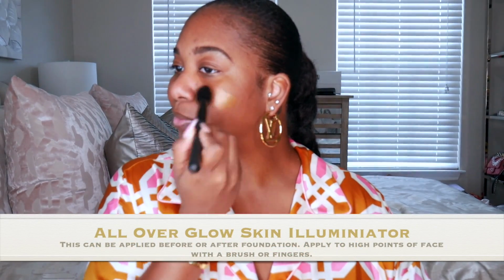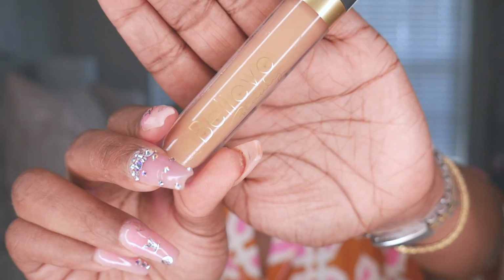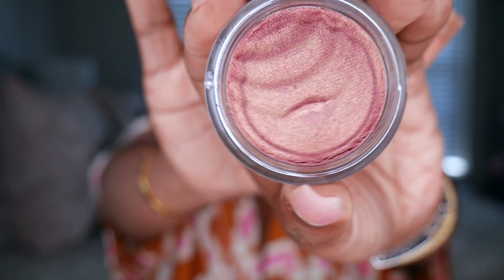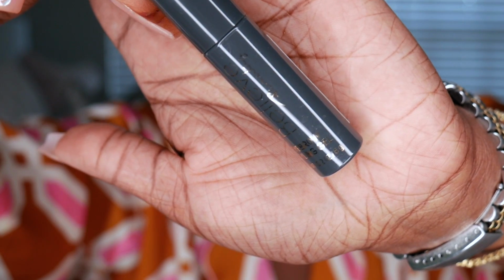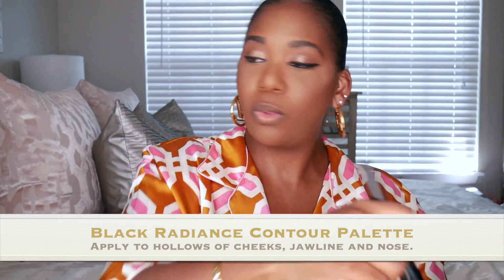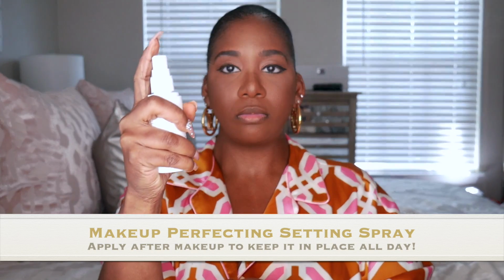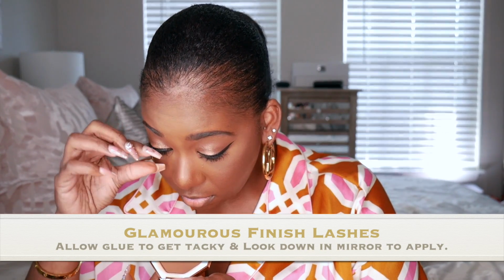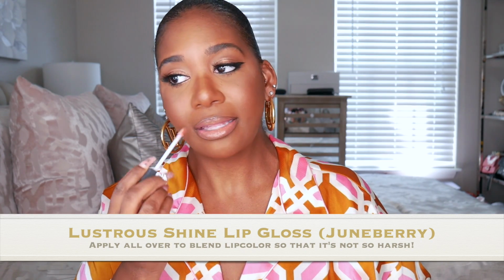DrugStore MAKEUP TUTORIAL WITH DOLLAR GENERAL PRODUCTS! EVERYTHING UNDER $5! | POCKETSANDBOWS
Hey Guys! Today I am recreating my Signature makeup look using drugstore products! I am using the brand Believe Beauty sold at the Dollar General and I have been in love with a few of these for a while but also trying out some new products!! Literally everything single product is $5 or less! I hope you enjoy it!

My Top: Zara Sale (sold out)
My Earrings: Louis Vuitton Louise